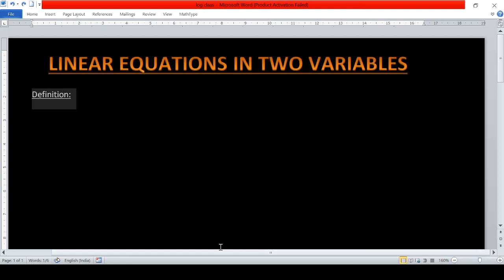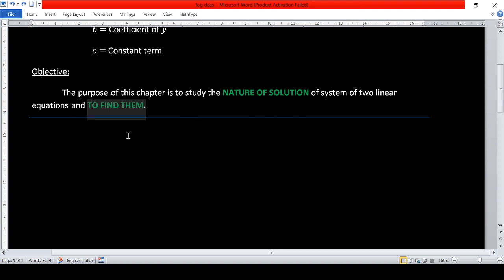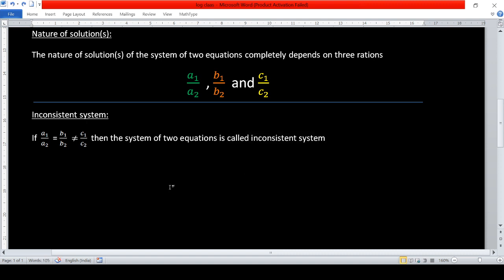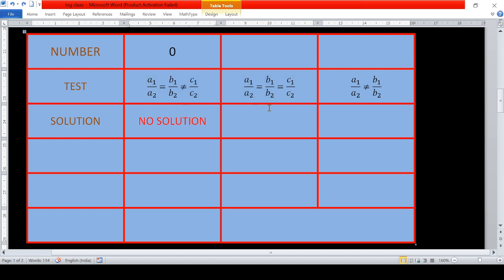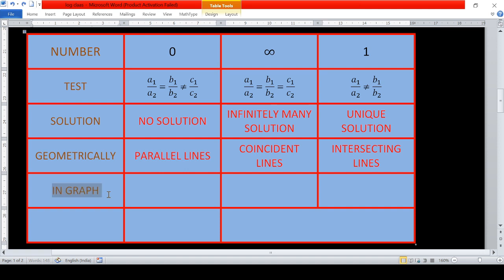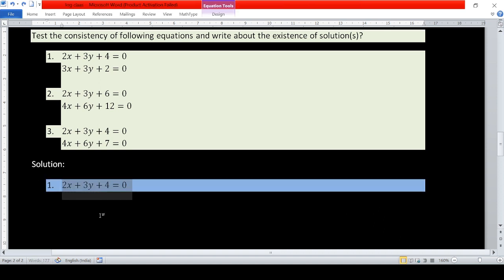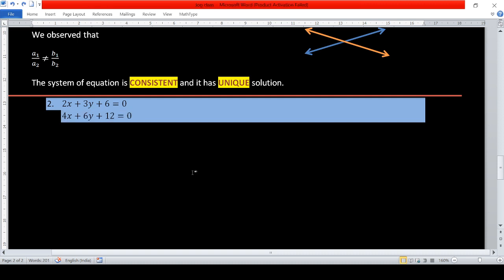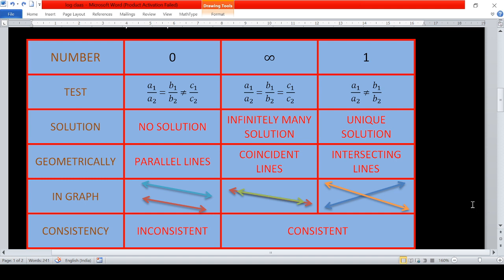LINEAR EQAUTIONS/10 STD/ JEE NCERT/ LEARN MAX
Linear equations in two variables for 10 std